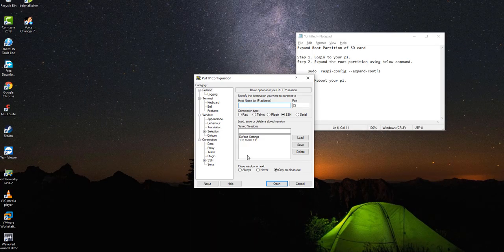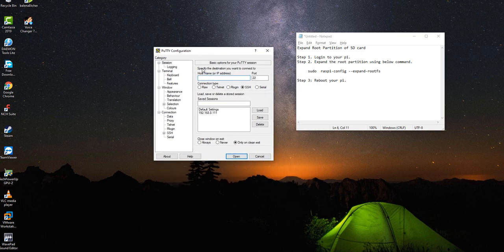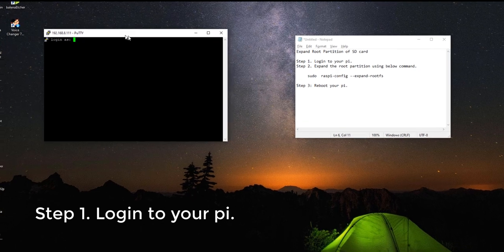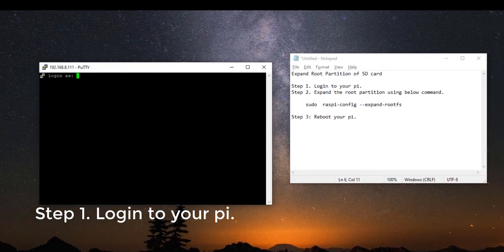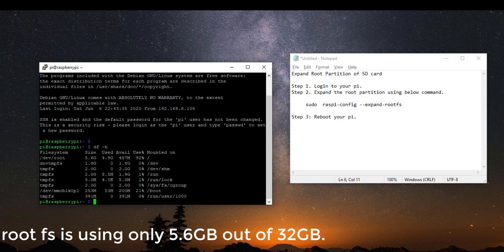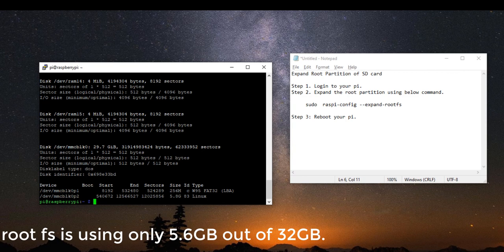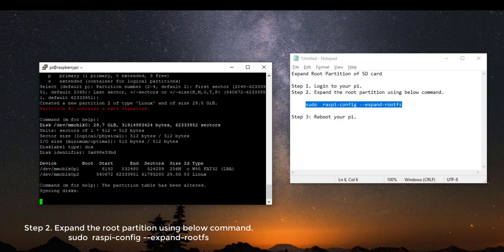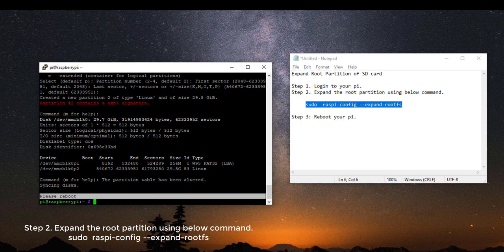Raspberry Pi 4: Expand Root Partition/Filesystem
This video will show how to expand the root partition of raspberry pi using Raspbian OS. By default, raspbian will not use the entire space of the SDcard.